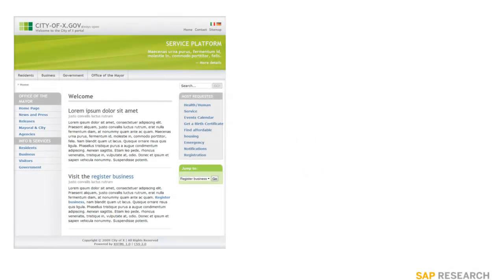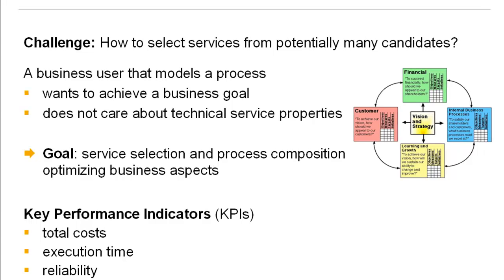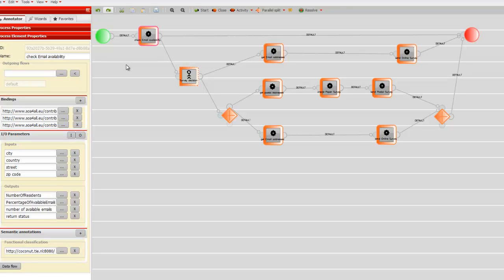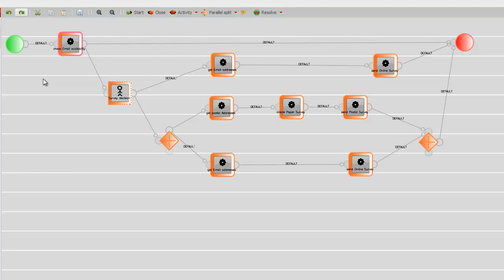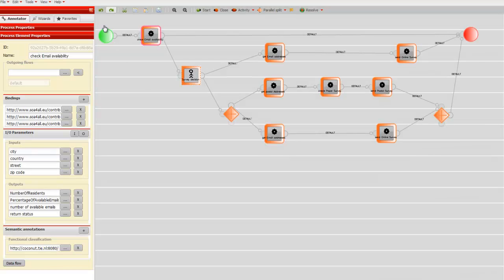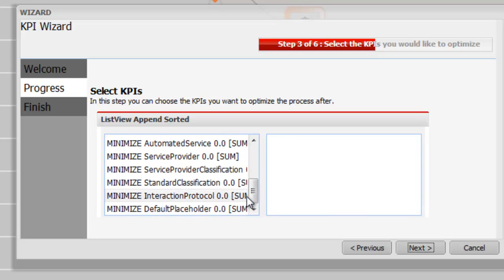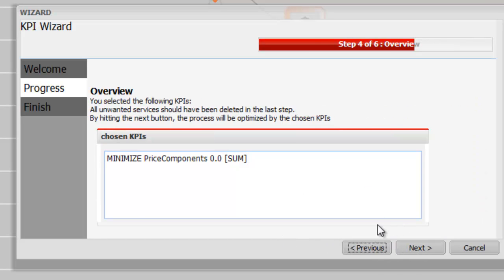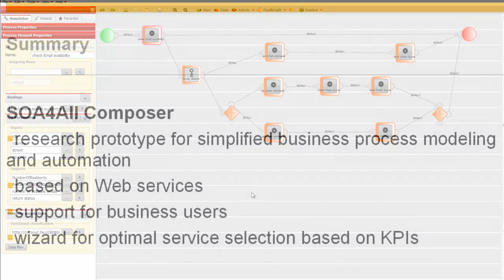BPM using SOA4All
We show how business processes can be managed using SOA4All technologies.